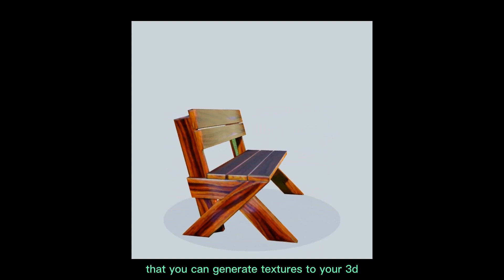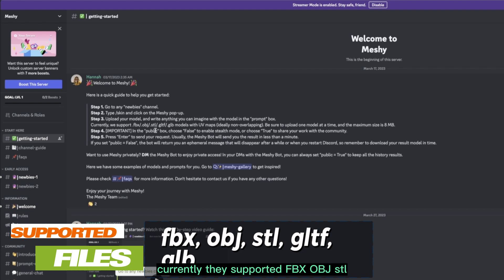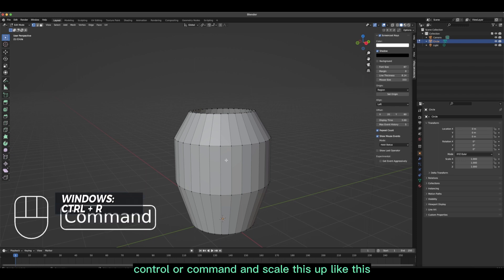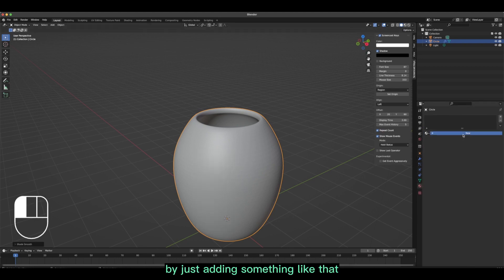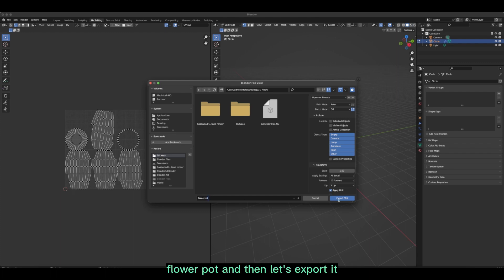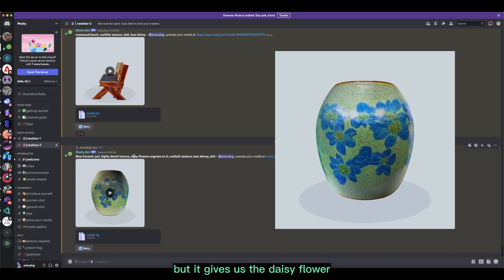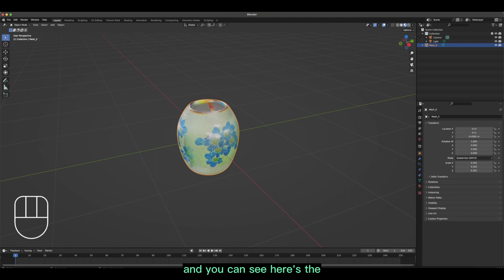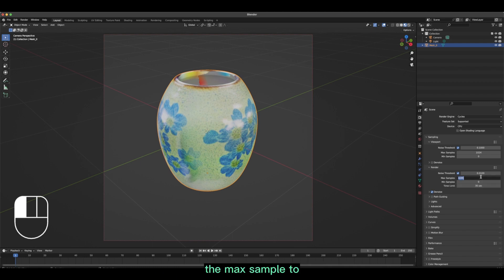The Best free AI Texturing Magic for Blender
We see the rise in AI and more more ai software for Text to Image, text to animation, text to video and Text to 3d model, text to texturing. In this video we show you a great place for all 3d artist to upload your model and with a simple prompt you can apply texturing to it.

Timestamp
00:00 Texturing Example
00:12 Meshy AI
00:53 Get Started – Discord
01:46 Modelling with Blender
04:14 UV Unwrap the Mesh
04:53 Export FBX file
05:21 Import into Meshy AI Discord
05:39 Text Prompt and Texturing
06:42 Done texturing and download
07:31 Import it to Blender
08:35 Add camera and lighting
09:57 Adding HDRI
10:50 Render